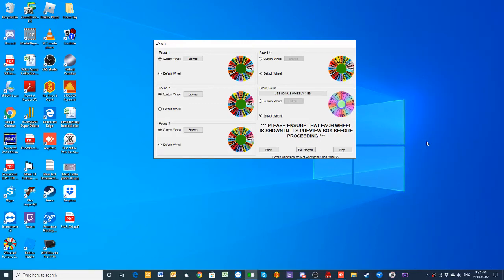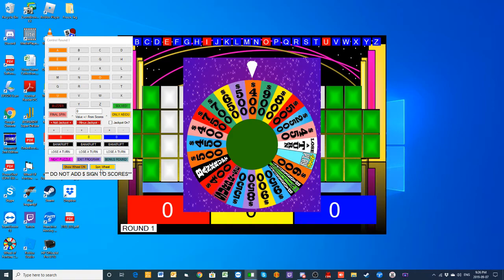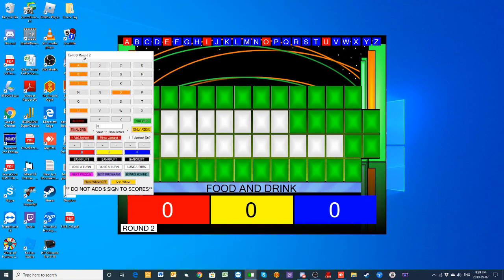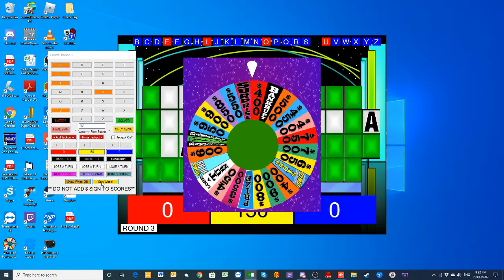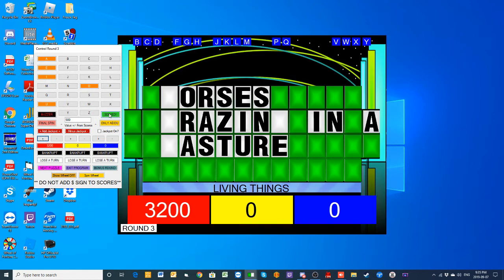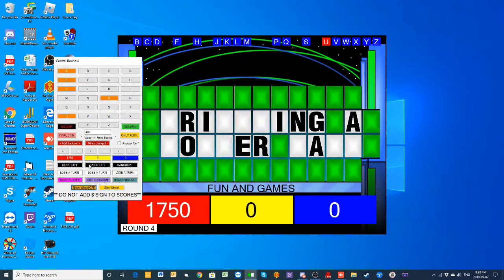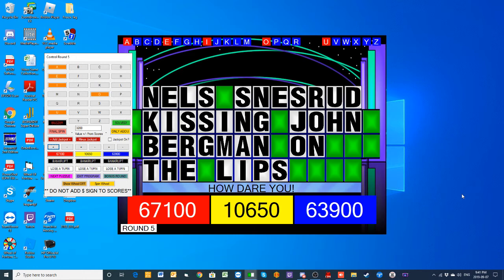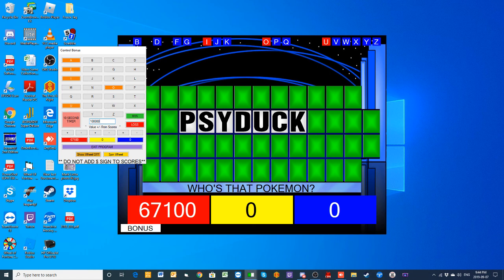Nighttime Wheel Of Fortune Season 2 Episode 1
The time has come for the season 2 premiere of nighttime Wheel Of Fortune. We are going to be starting things off with the All Star Celebrity Special, in which three members of the CTDF will be playing for a lucky home viewer and whatever they win, the home viewer also wins.